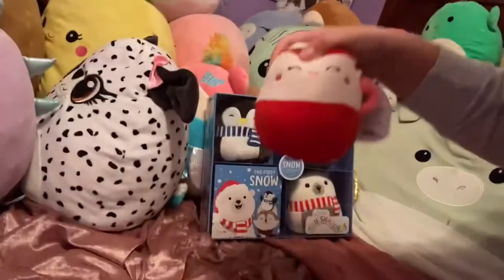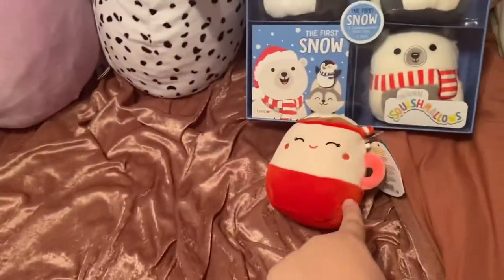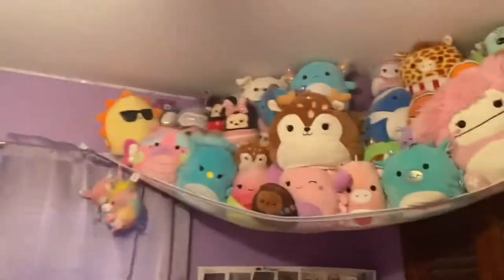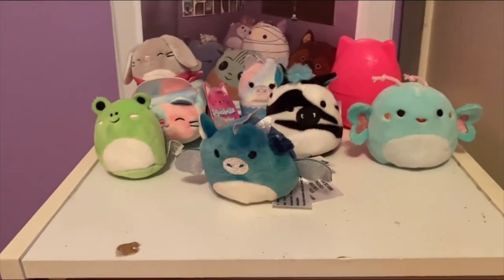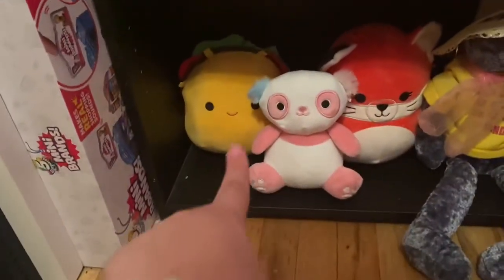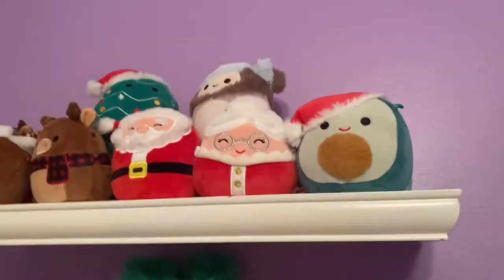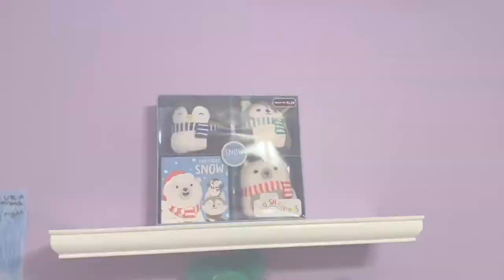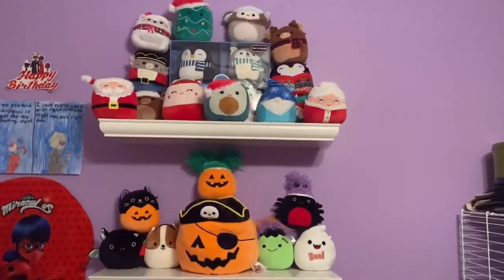Re-organizing my Christmas squishmallow shelf and reviewing my new squish shelves!!❤️❤️